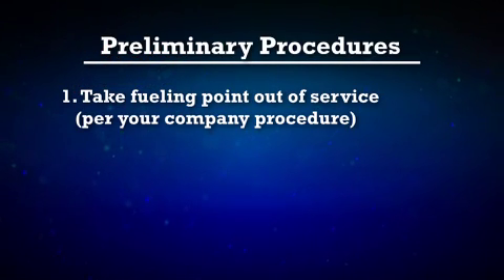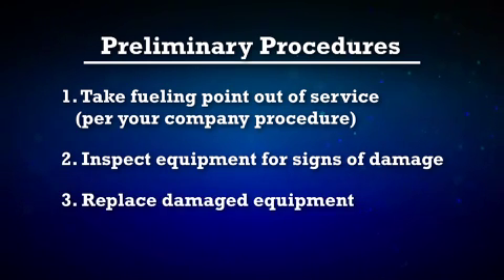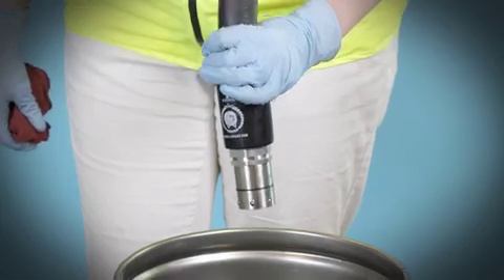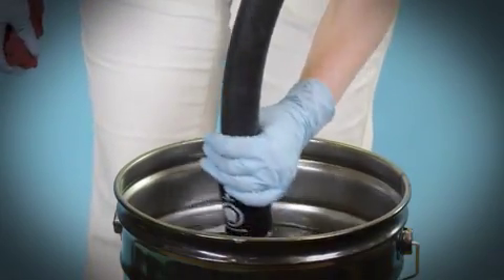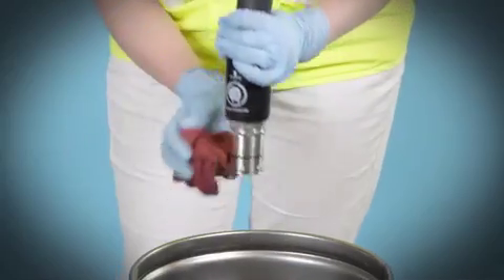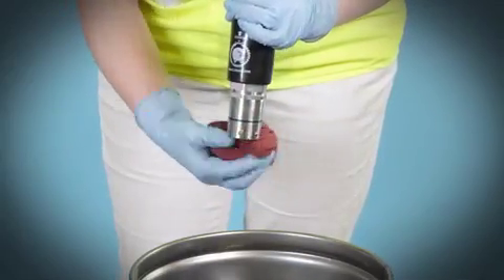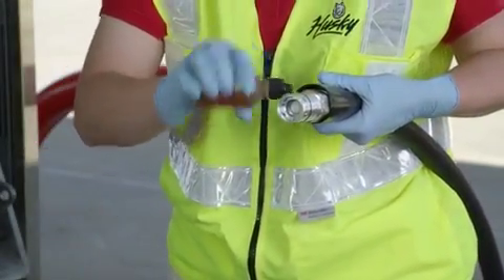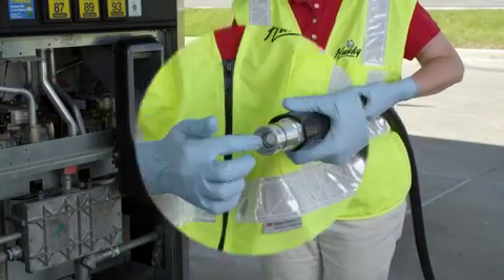Gas Line Breakaway Reconnection | Husky 3360 Safe-T-Break Reconnection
Gas Line Breakaway Reconnection | Husky 3360 Safe-T-Break Reconnection, 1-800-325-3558